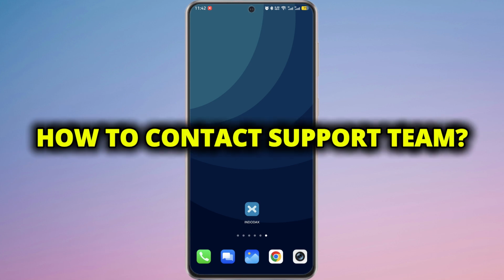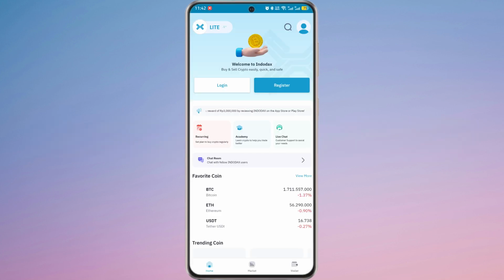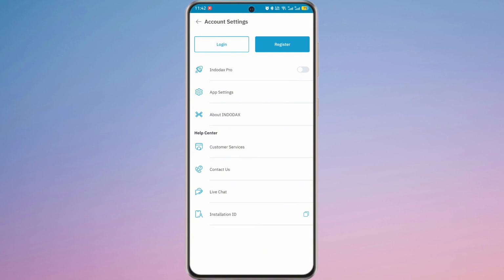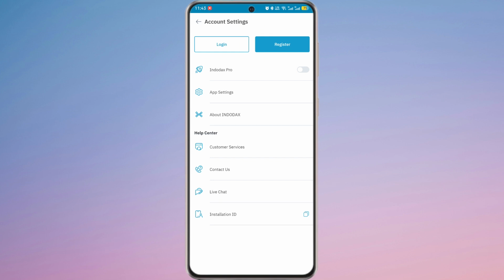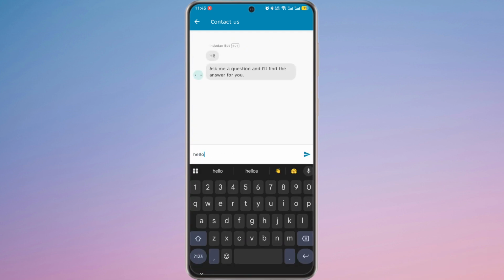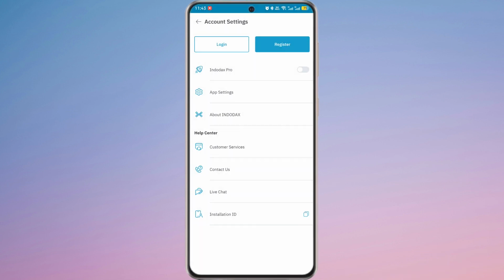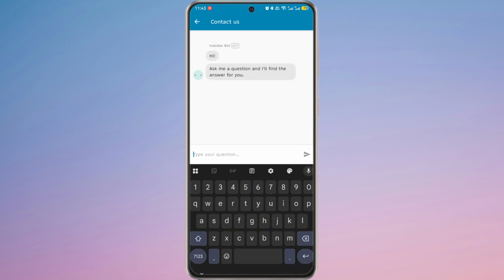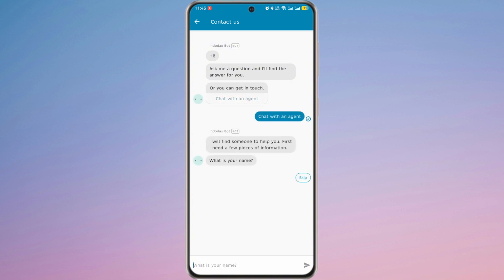How to Contact Indodax Support Team 2025?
Having trouble with your Indodax account or need help with trading, deposits, or withdrawals? In this quick and detailed tutorial, you’ll learn how to contact the Indodax support team directly from the app. This guide walks you step-by-step through the process of reaching Indodax customer service, live chat, and help center so you can get fast and reliable assistance.

Whether you need help verifying your account, fixing login issues, or solving transaction problems, Indodax provides multiple ways to contact support.

The Indodax support team is available to help you with any technical, trading, or account-related issues to make your crypto trading experience smooth and secure.

Have any questions? Drop them in the comments — we’re happy to help!